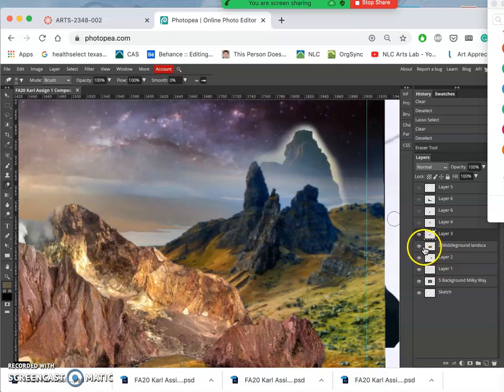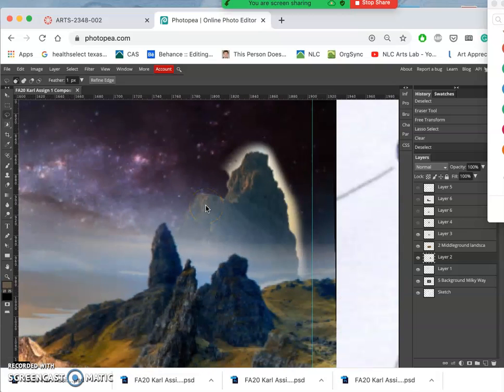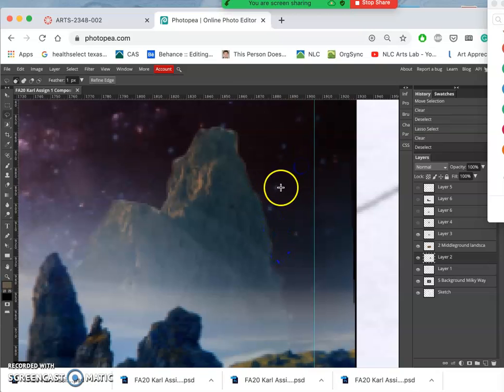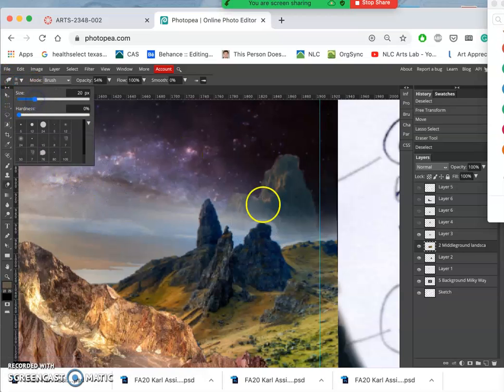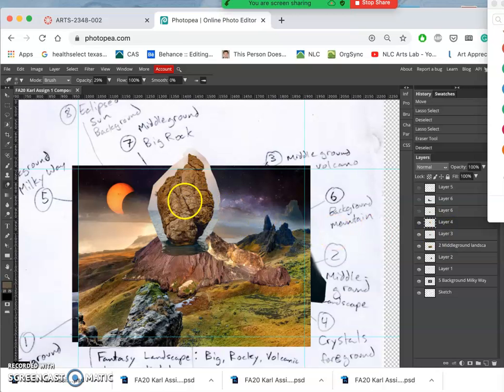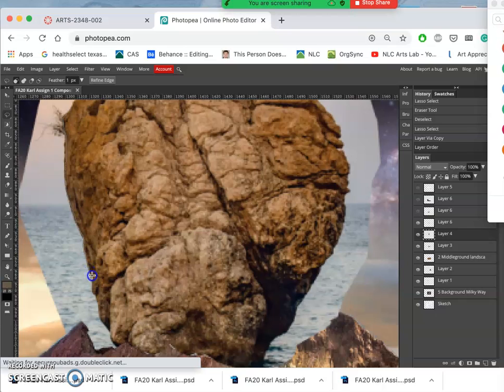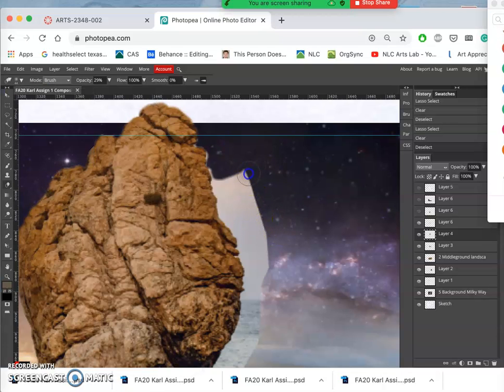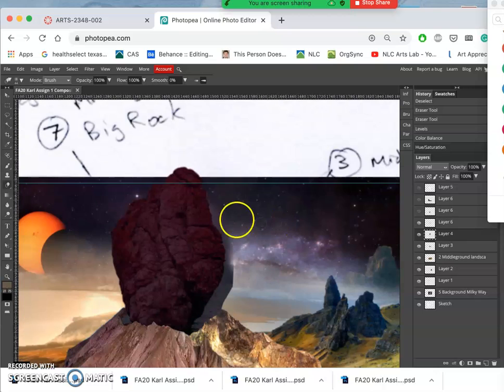5 More Refined Cutouts and Internal Compositing